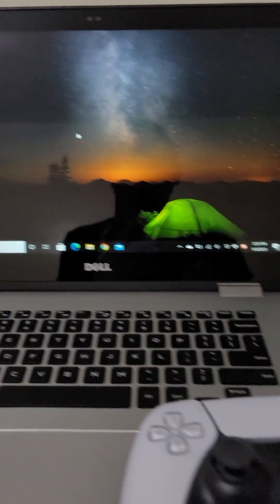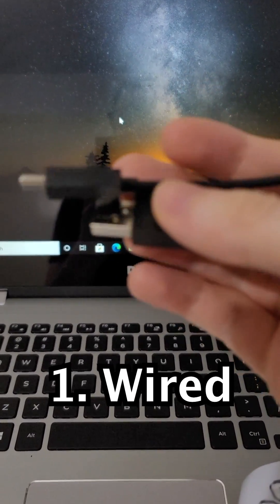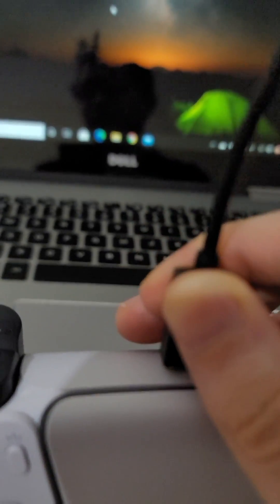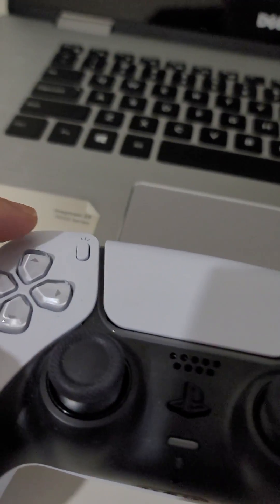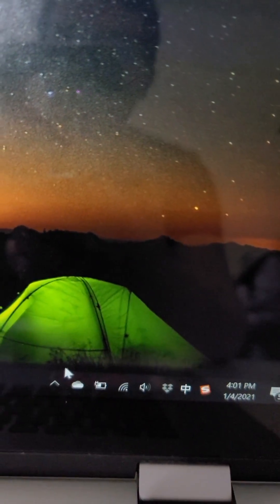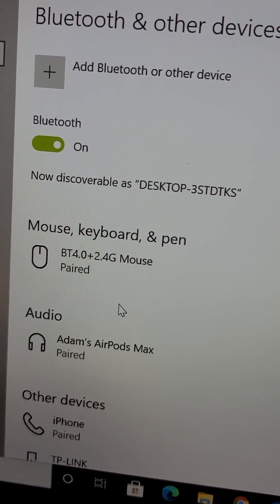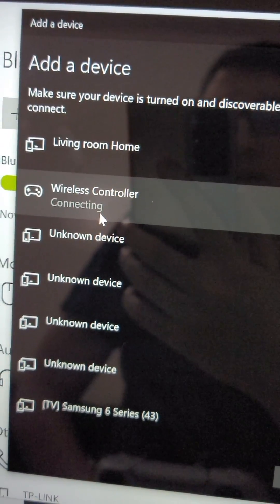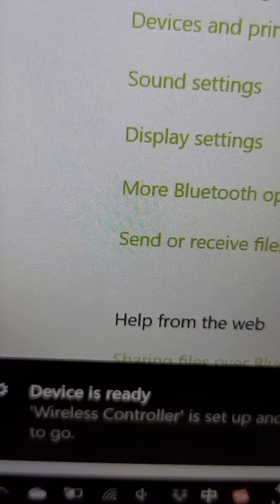How to Connect PS5 DualSense Controller to Windows PC!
How to connect the PS5 DualSense to Windows PC, either wired or wireless (Bluetooth). Works for any PS5 DualSense including ones with the PS5 Pro or Slim.